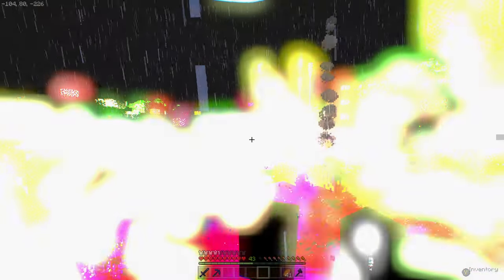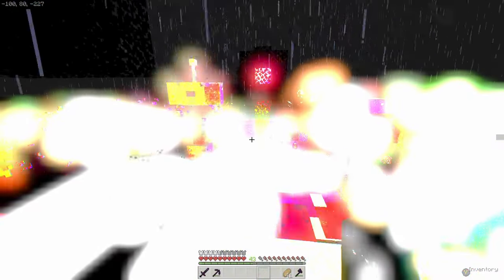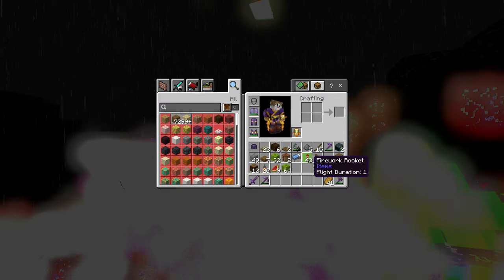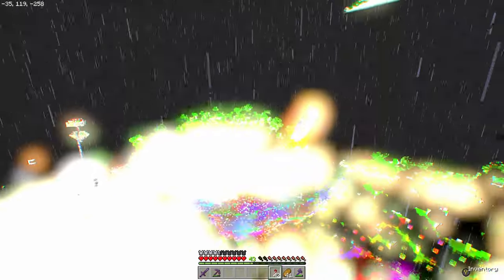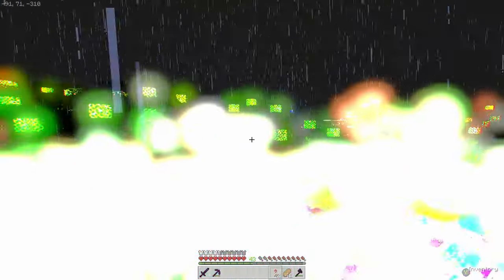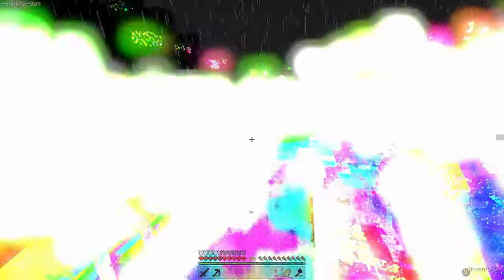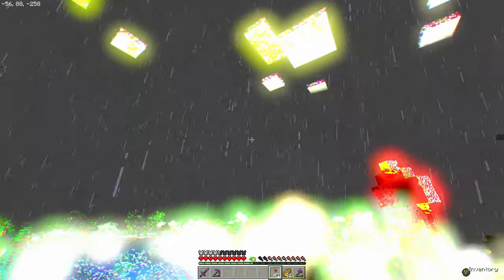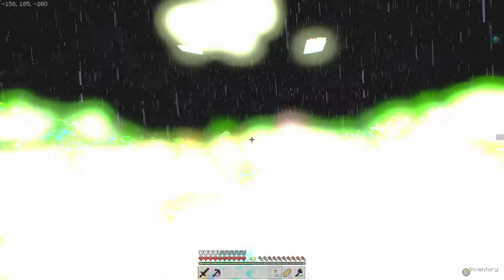That Moment When RTX Breaks in Minecraft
Guys, I don't think anything is broken whatsoever in this video. Idk what you're talking about.
So yeah, RTX texture packs do this every so often when you turn it on in Minecraft bedrock.

-Stats
Video recorded on Nov 29, 2023